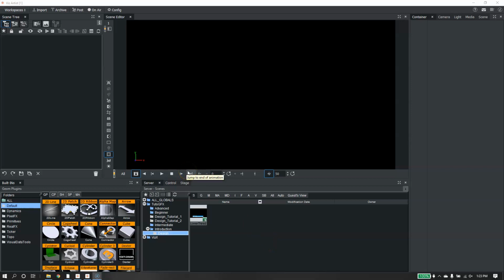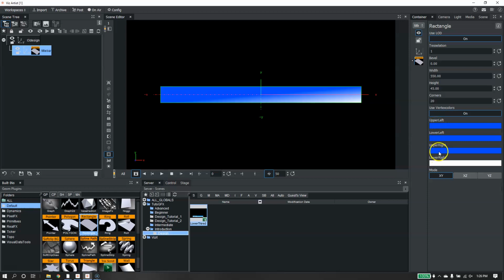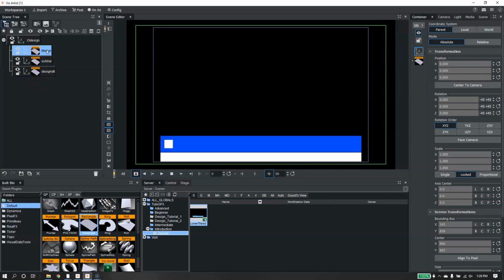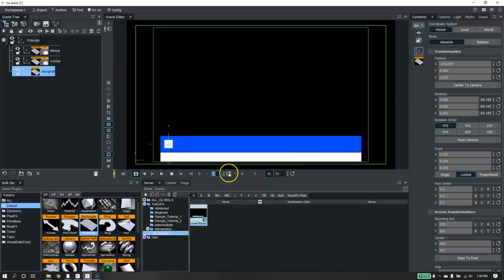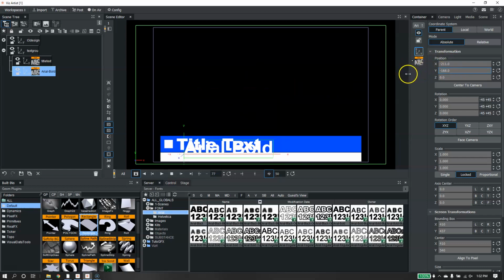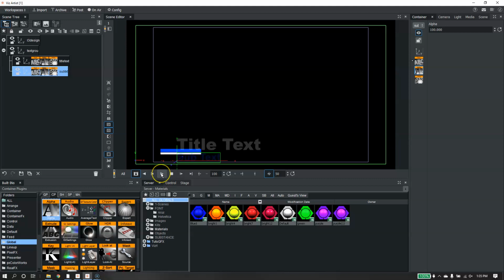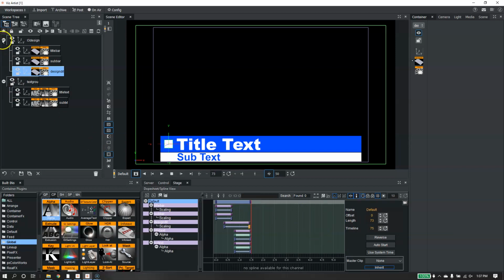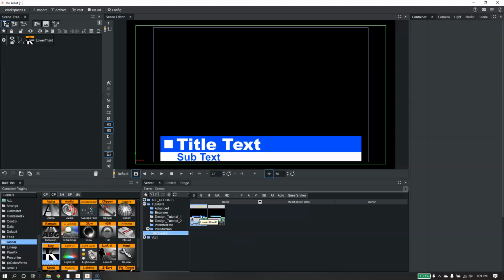How To Design A Lower Third Graphic In Vizrt 4.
How to design a lower third graphic in Vizrt Artist 4 using the built-in plugins native to Vizrt Artist.